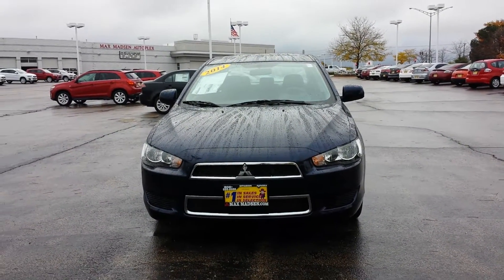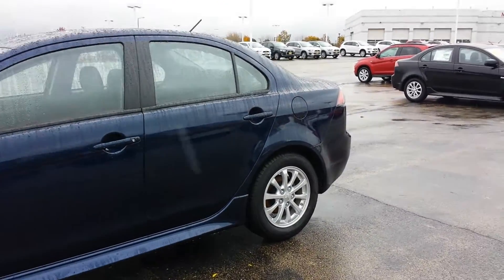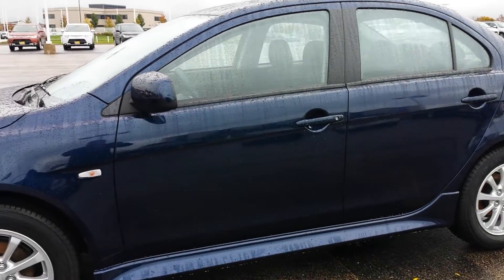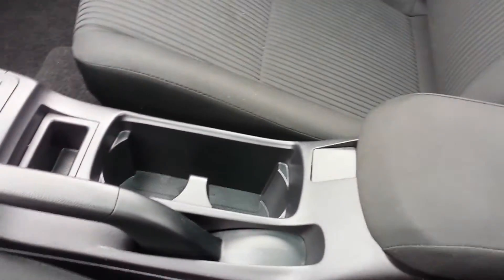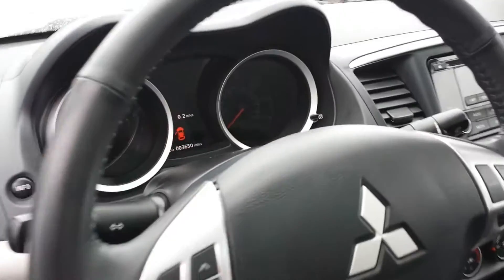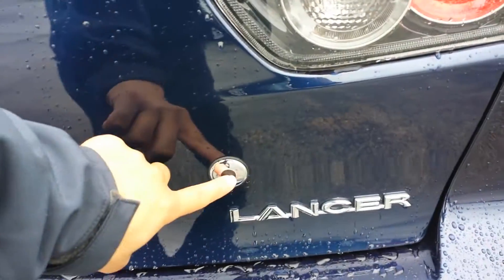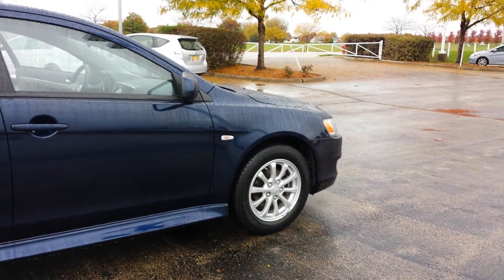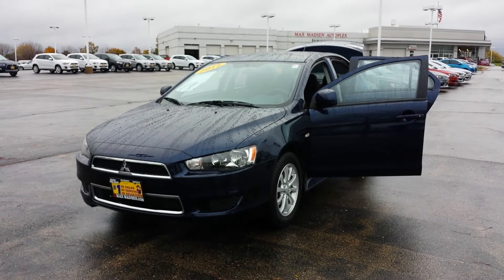2014 Mitsubishi Lancer ES stock# A7101